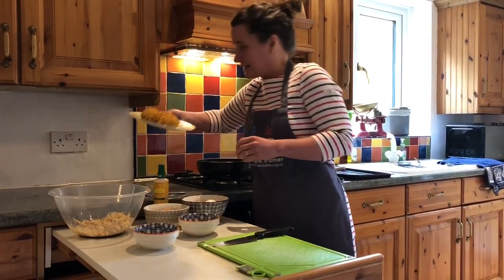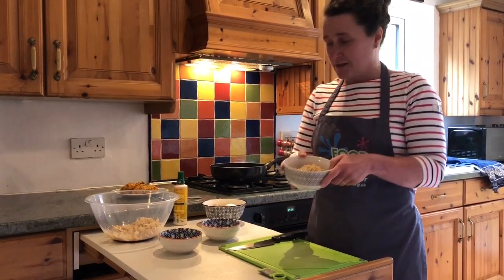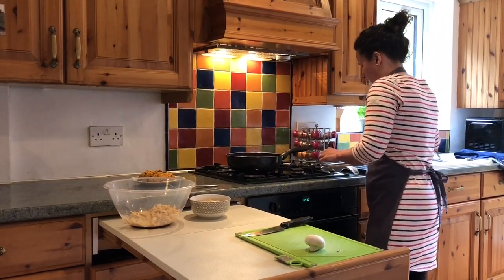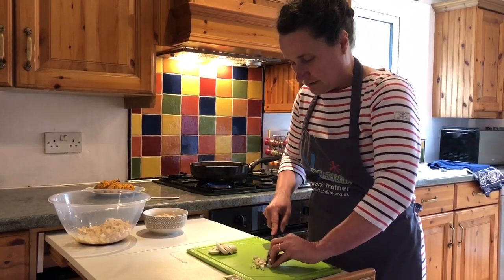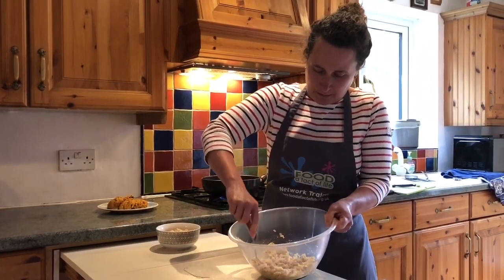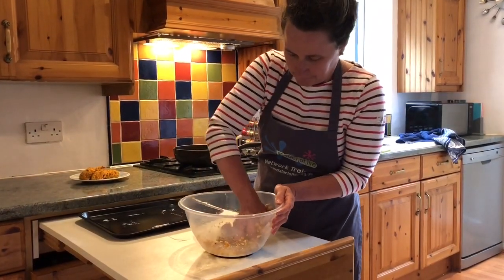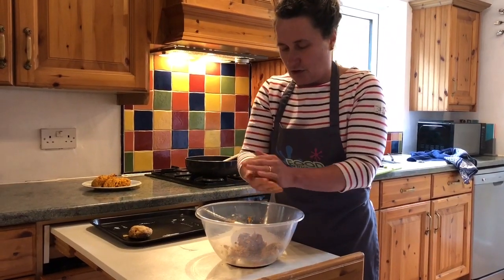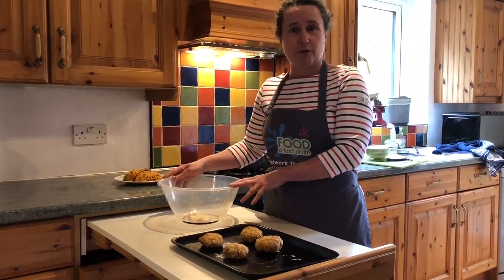Spicy chickpea burgers